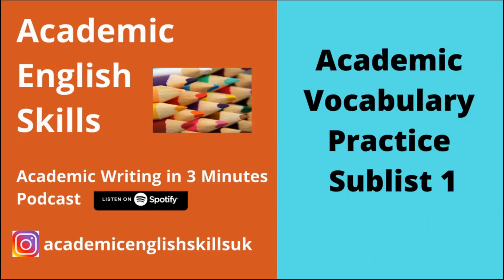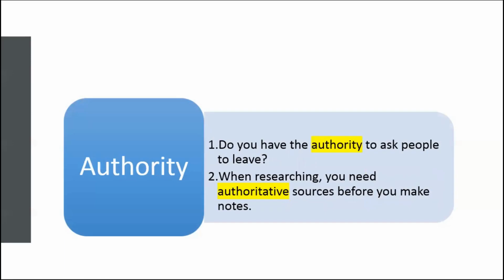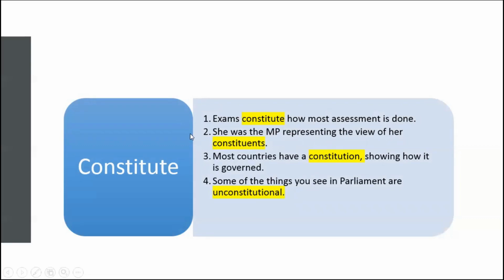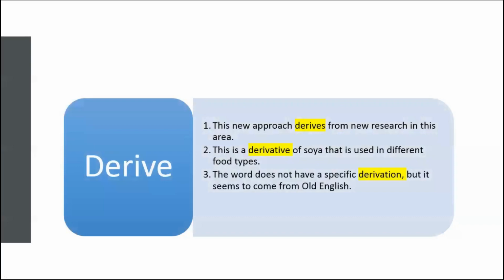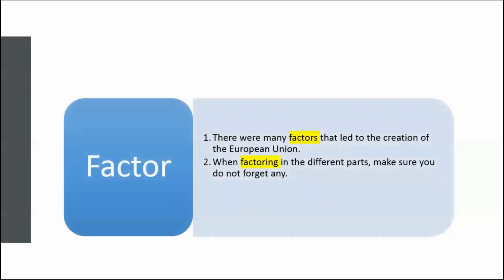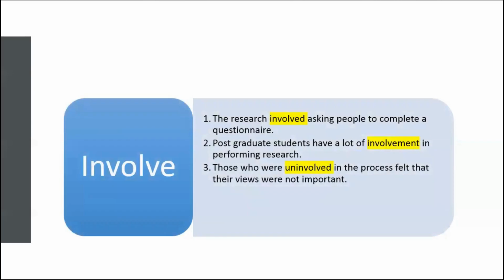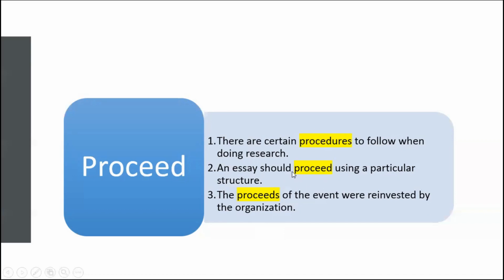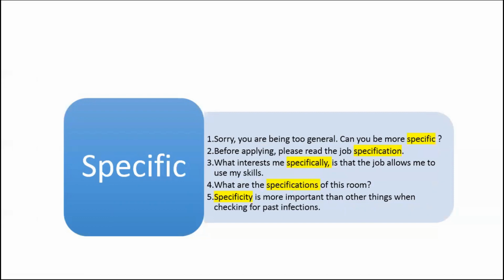Learn Academic English Vocabulary - Sublist 1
This is the first video that I have made in this new vocabulary series. Specifically, it relates to academic English vocabulary from the Academic Word List, which is a collection of the most common academic words gathered from a range of different English language texts. Though the Academic Word List is a great thing to have (thanks Avril Coxhead!), it is just that - a list. A list of words without any context for them, and we all know that language only makes sense in a context, right?

So I am going through this extensive list of academic English vocabulary items, step by step, starting with Sublist 1 (there are 10 sublists in total).

This first video begins Sublist 1 and in the video I go through a range of words from the sublist, placing the words in context and outlining some of the pronunciation. Also, because this sublist is so long, I am making a "part 2" which continues it (want to see Part 2

Anyway, this video is aimed at anyone wanting to improve and develop their academic English vocabulary, learn some new language, improve their sentence structure in English and also their English pronunciation.  So it could be someone new to university or even someone studying IELTS - it doeesn't matter.

Podcast: Academic Writing in 3 Minutes